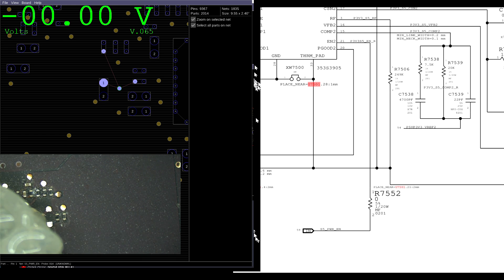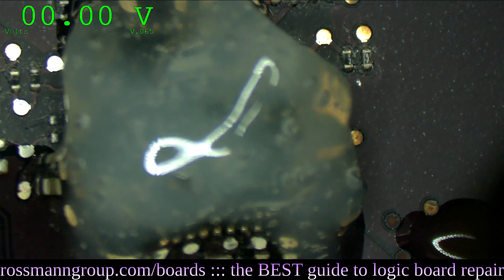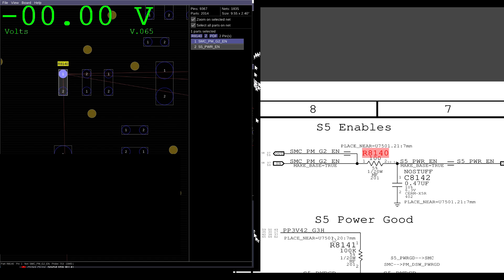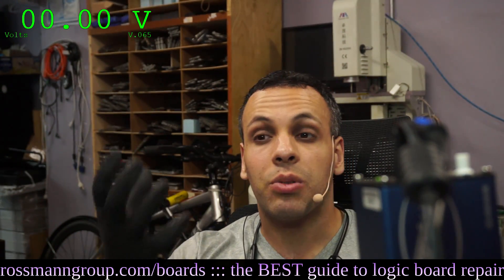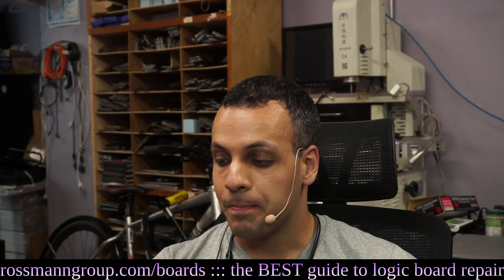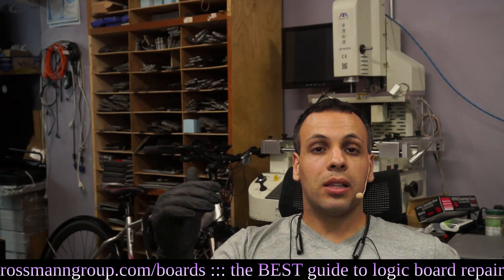TPS51980 or SMC failure? When SMC_PM_G2_EN isn't enough.